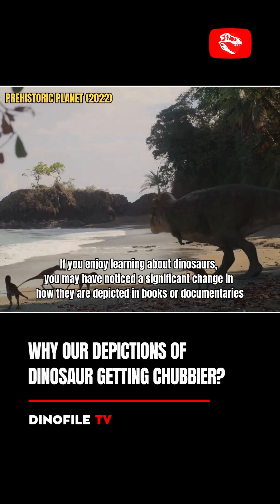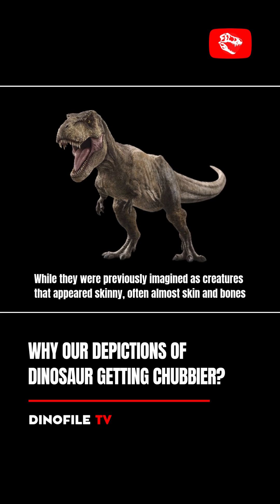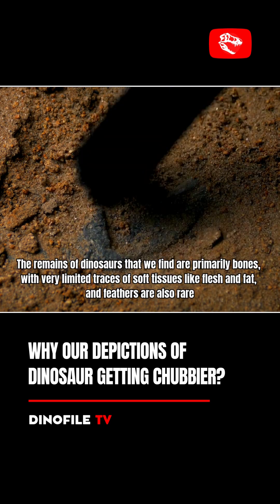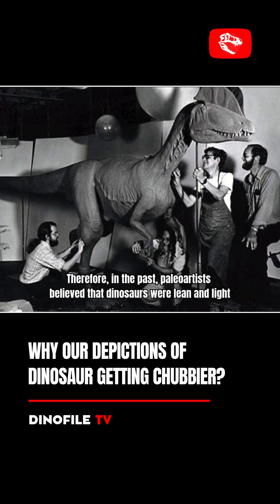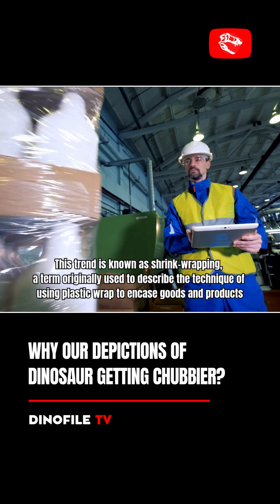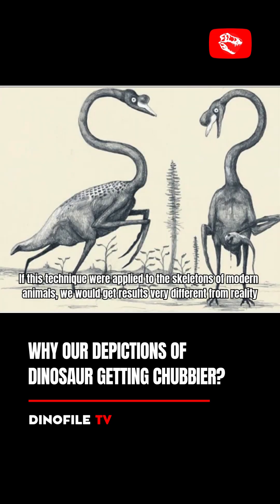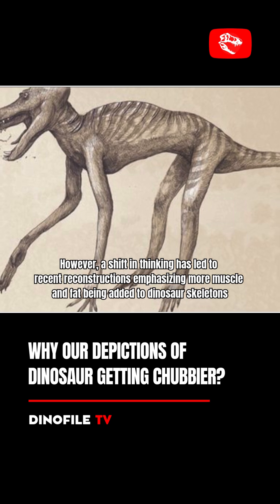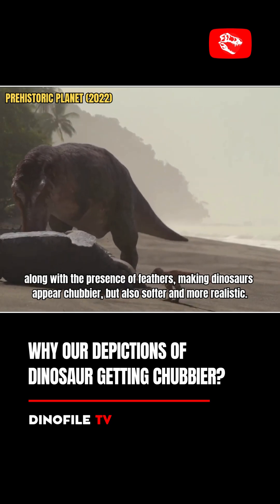Why Our Dinosaur Depictions Are Getting Chubbier?